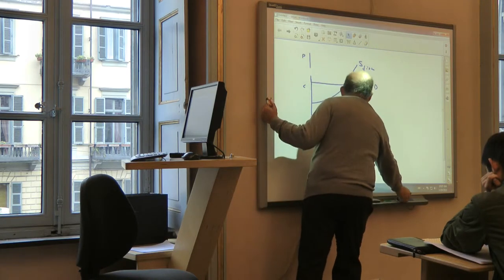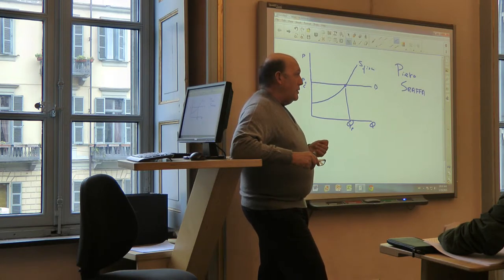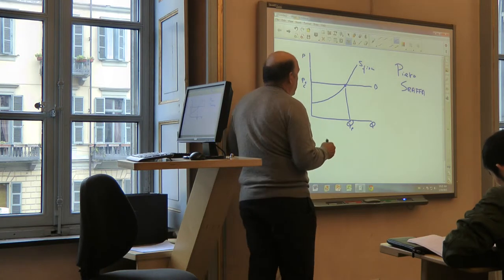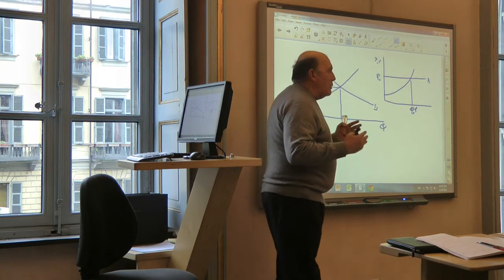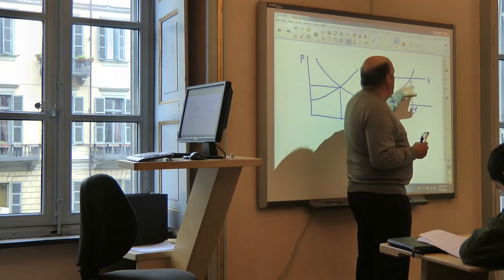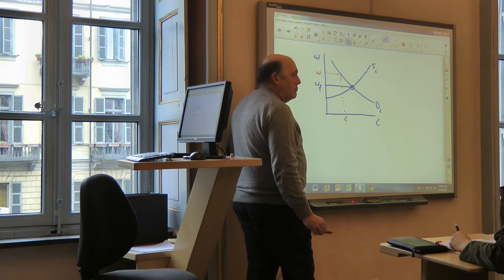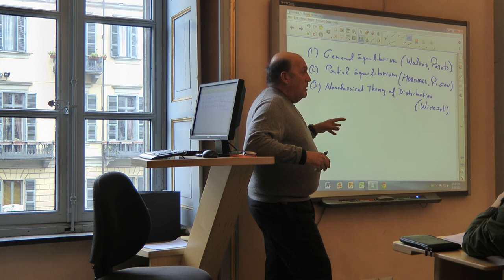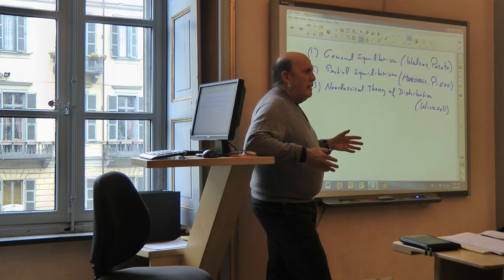Jan 19, 2015 - PART 1 of 2 - Joseph Halevi's lecture at the IUC of Turin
Joseph Halevi's lecture at the Jan 15, 2015
Joseph Halevi's lecture at the International University College of Turin